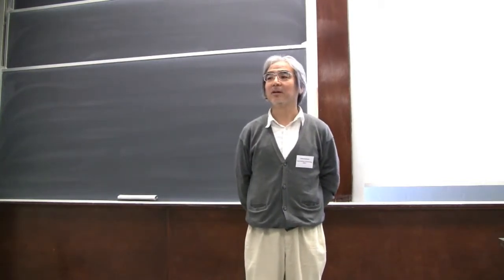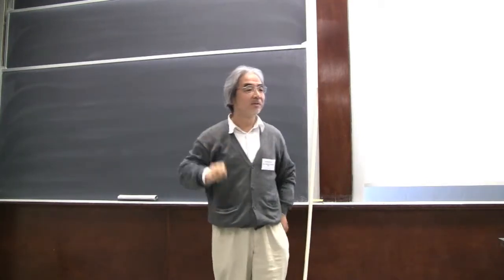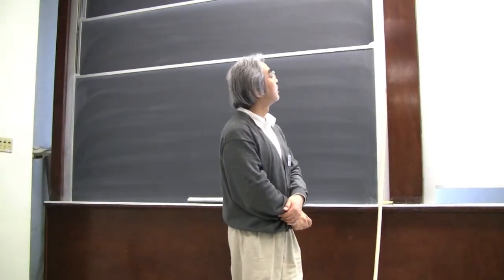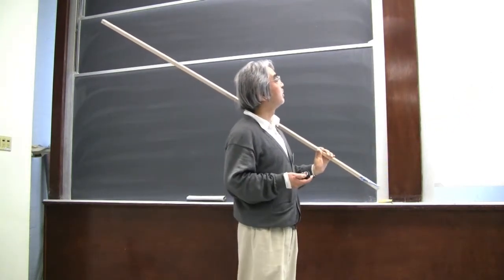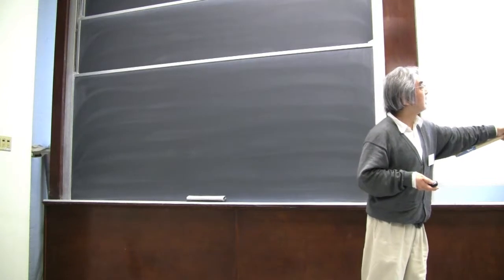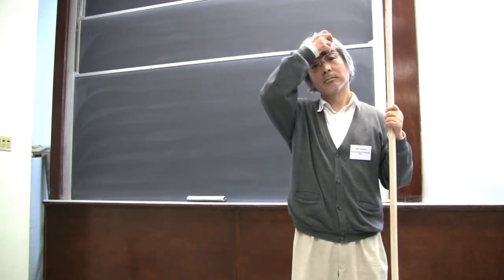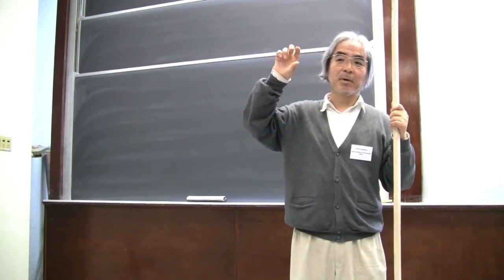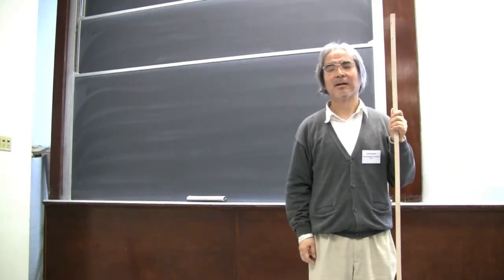Introduction to the Volume Conjecture, Part III, by Hitoshi Murakami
Introduction to the Volume Conjecture, Part III, June 9, 2009
Lecture by Hitoshi Murakami (Tohoku University, Sendai, Japan) at the Conference
"Interactions Between Hyperbolic Geometry, Quantum Topology and Number Theory", June 3 to June 19, 2009 in New York City